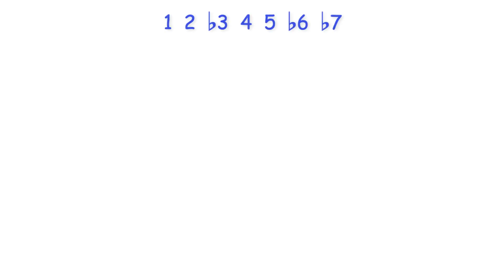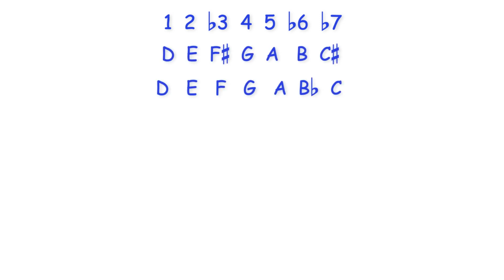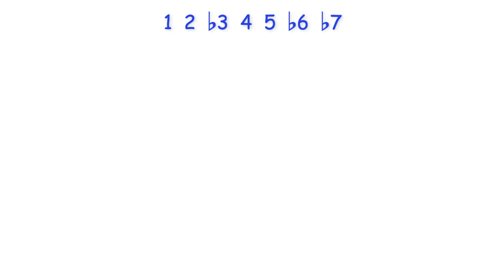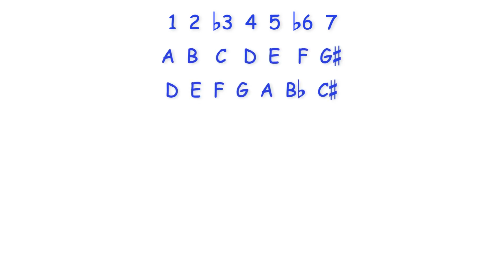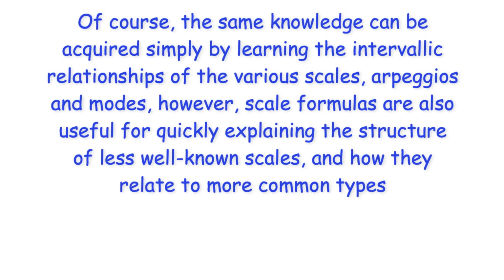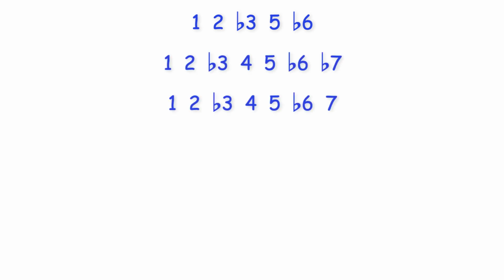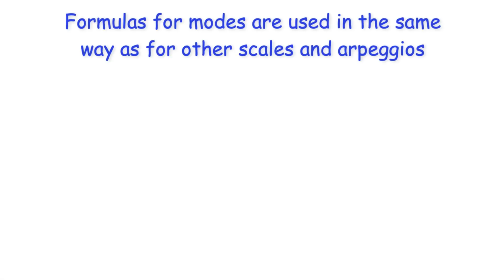Music Theory Tip: Using Scale formulas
Video discussing scale formulas and their uses